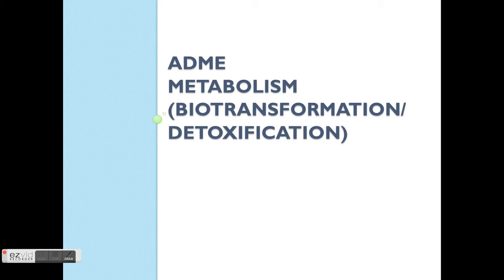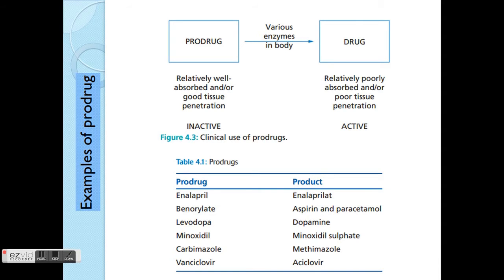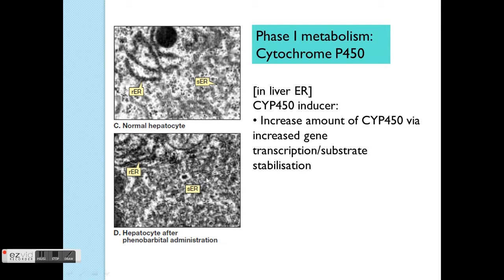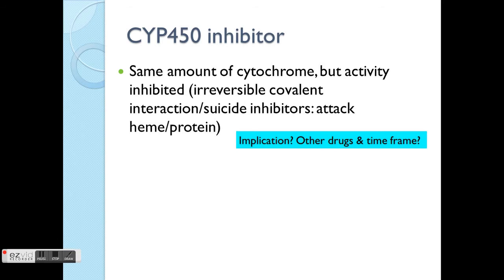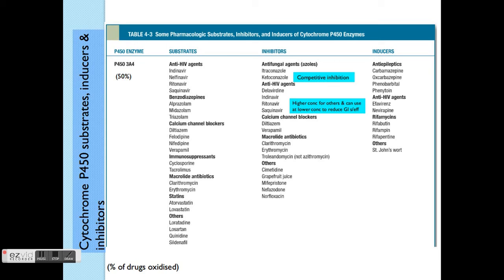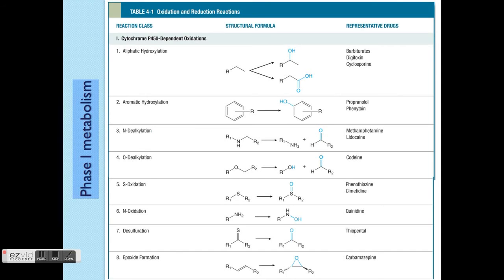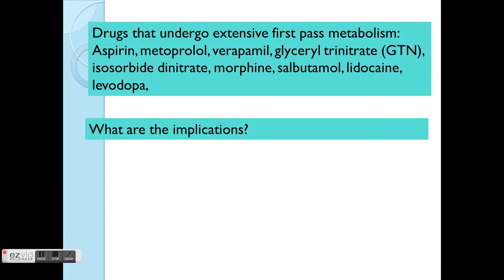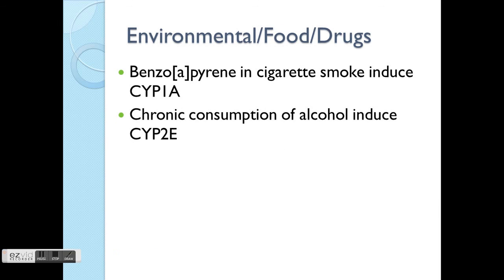Pharmacokinetics: Metabolism of drugs (Pharmacology basics: Free notes & mindmap 2022)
This video is an introduction on the 3rd step of pharmacokinetics, namely metabolism. The cytochrome CYP450 medicinal chemistry details are not covered in this video, whereby information needs to be sourced elsewhere.

Other videos on basic pharmacodynamics & pharmacokinetics can also be viewed in my channel.

0:00 - Intro + phases of metabolism
3:36 - Phase I : CYP450 inducers + inhibitors
14:40 - CYP450 Chemical Reactions, eg hydrolysis, oxidation
16:09 - First pass metabolism in liver
18:39 - Summary + factors that influence metabolism rate

If you're a patient/family member/any member of the public who wants to learn more about the medication/disease that you're interested in, you're welcomed to view the videos.
Any health concerns, do consult your doctor as there's a lot of factors into consideration before the doctor chooses the most suitable medication for you.

WHO AM I: Hi! I’m Dr Yuen, a pharmacist @ pharmacology lecturer in a pharmacy school. I’m reorganising my lectures for my students, hopefully it’ll be useful for you too in your revision. A major upgrade will be done soon on the video style, hopefully it’ll be more interesting for you to watch it till the end for the information.